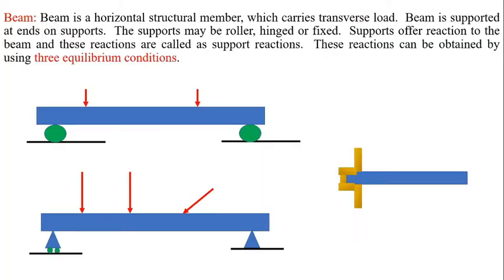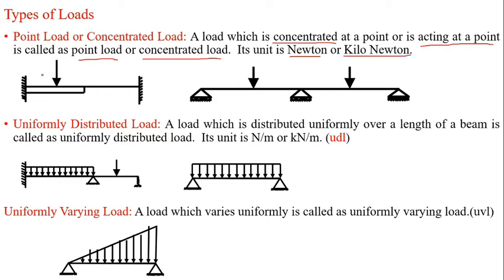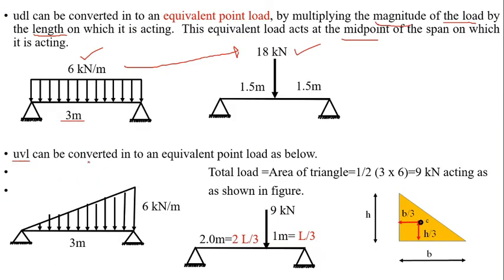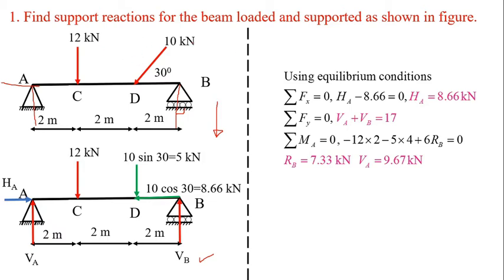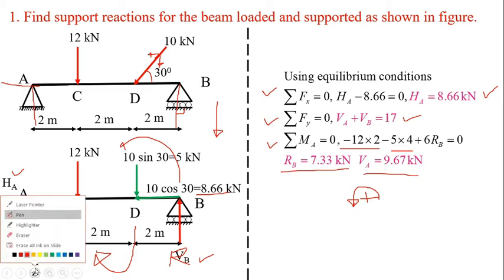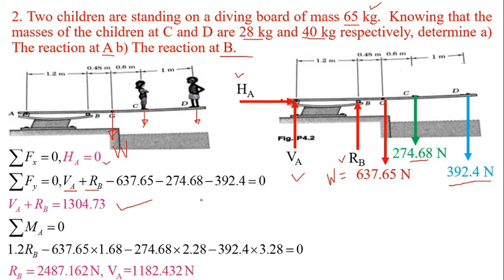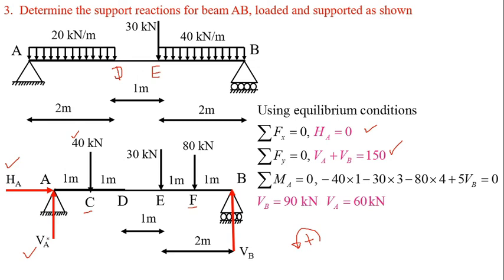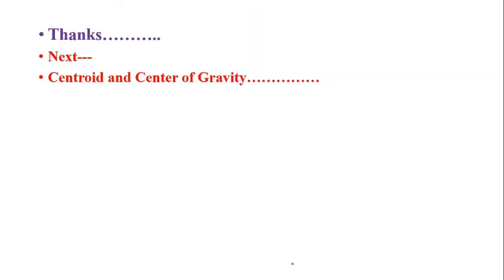2 3 Beam Reactions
This video explains application equilibrium conditions to determine beam reactions.